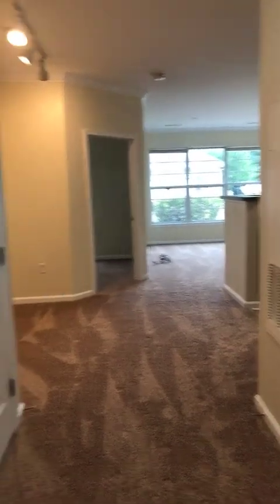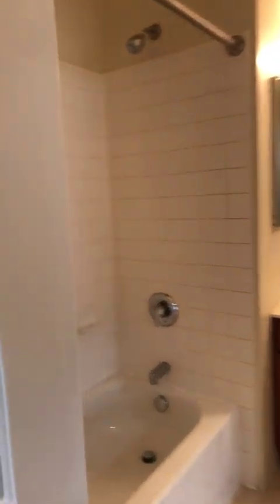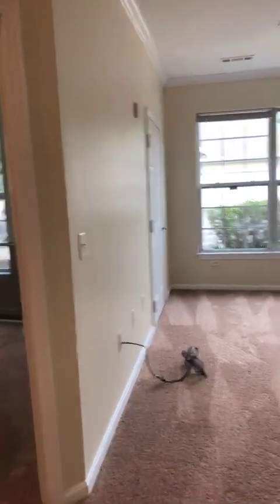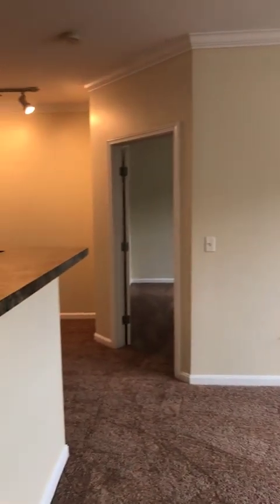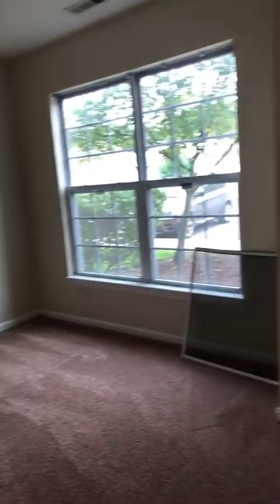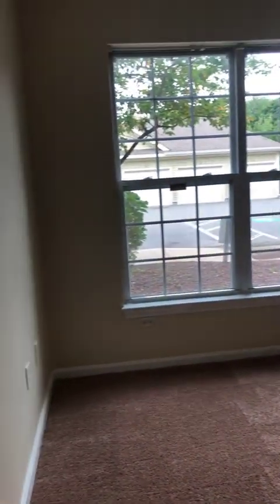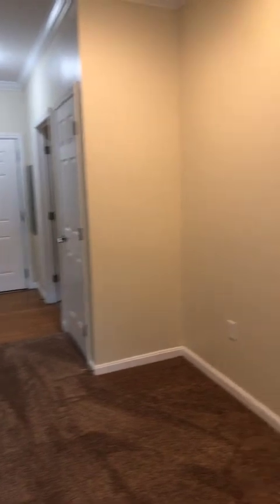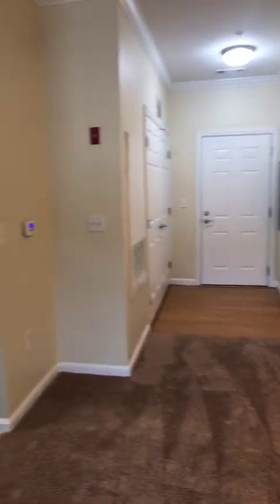Andover, Hamilton Green, 3104